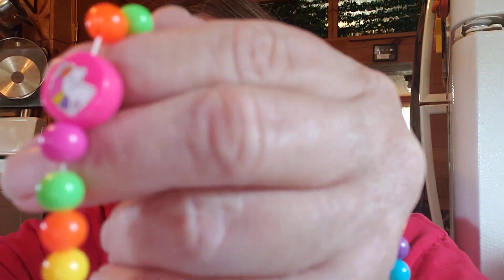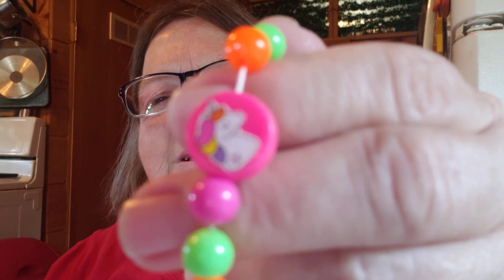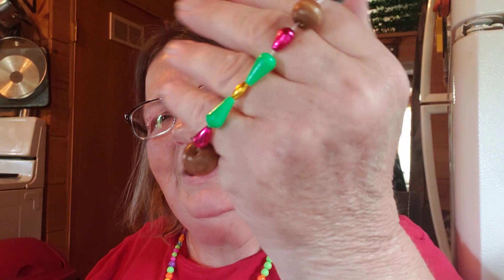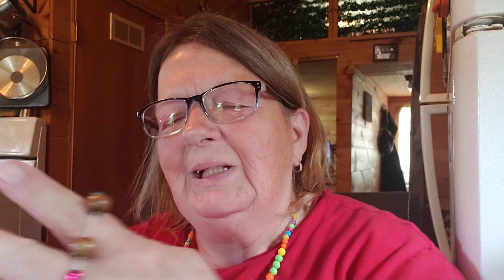Jessica's Dumpster Girl 's. / Mail Call 😊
Jessica's Dumpster Girl's